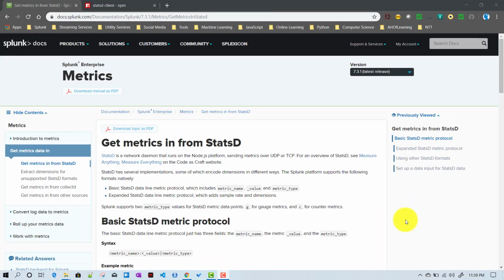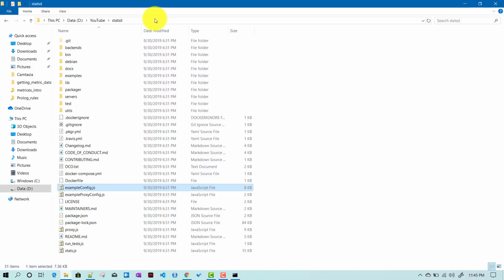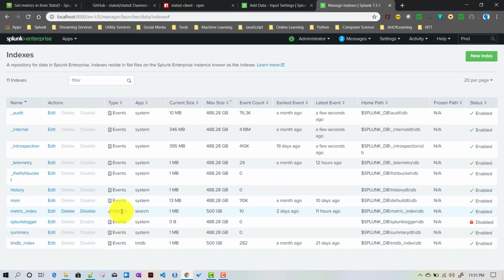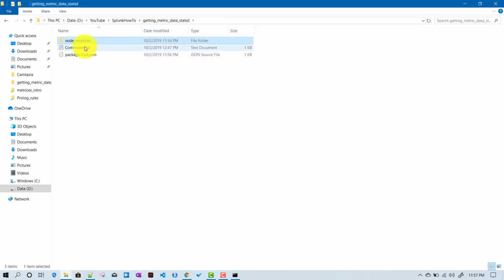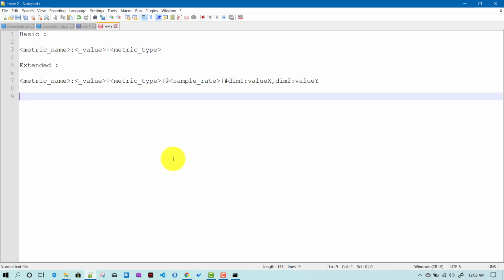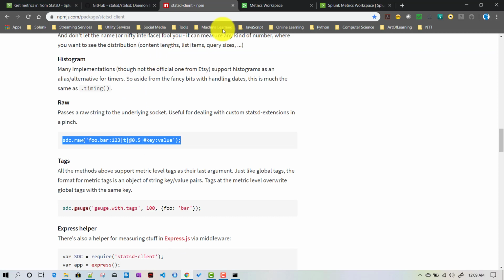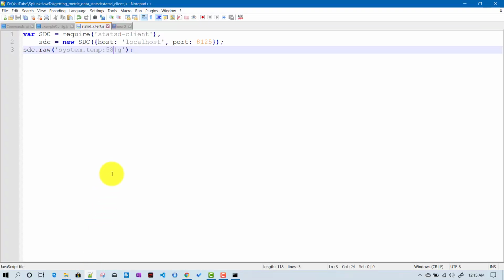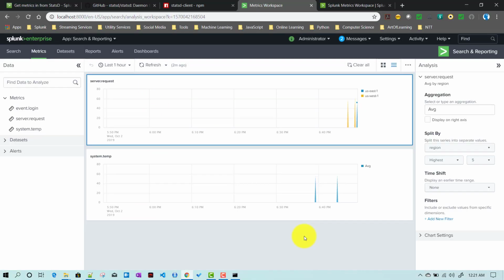Splunk Metrics: Ingestion Of Metrics data Using Statsd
In this video I have discussed about how we can ingest Metric data using statsd.